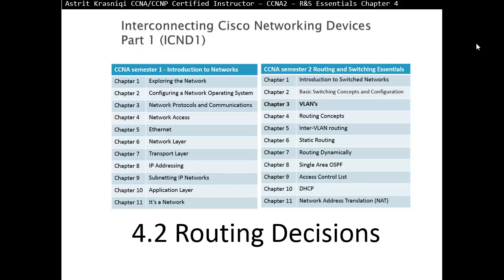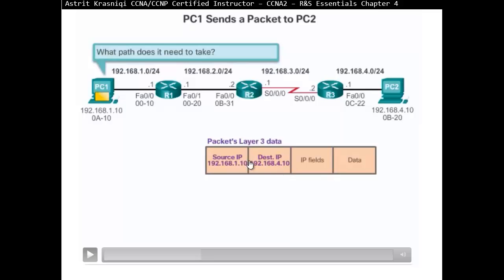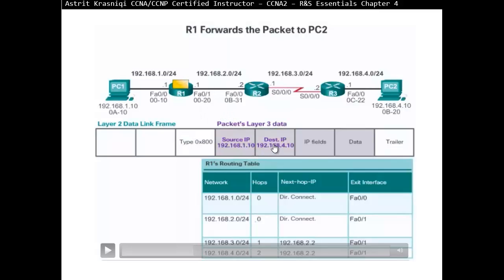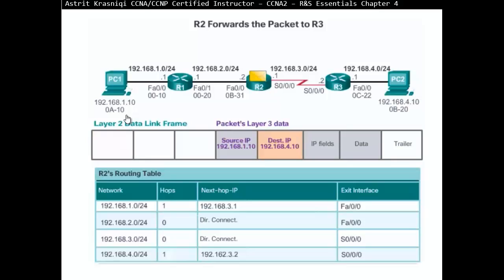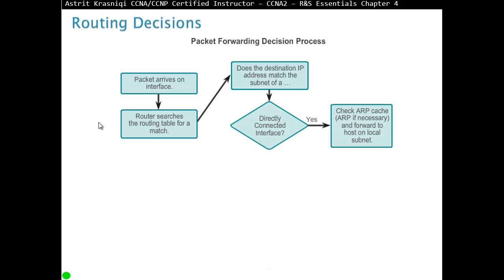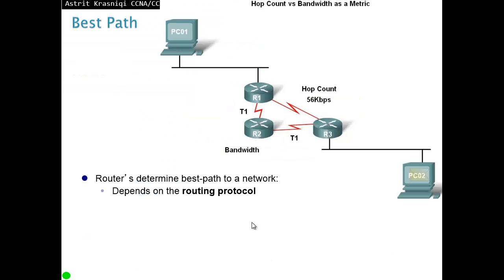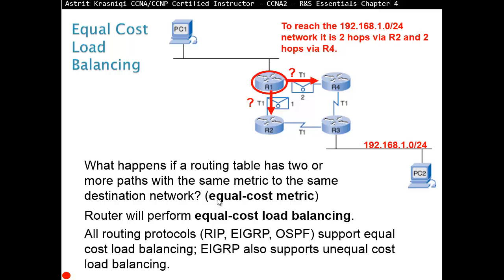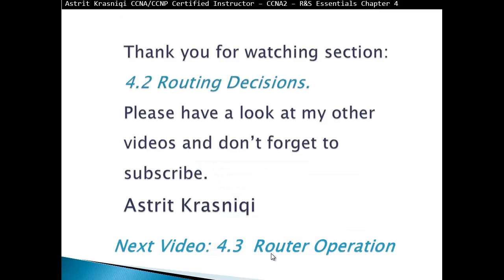4.2 Routing Decisions: Routing Concepts(CCNA 2: Chapter 4)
Describe the primary functions and features of a router.
Connect devices for a small routed network.
Using the CLI, configure a router to route between multiple directly connected networks.
Explain the encapsulation and de-encapsulation process used by routers when switching packets between interfaces.
Explain the path determination function of a router.
Compare ways in which a router builds a routing table when operating in a small- to medium-sized business network.
Explain routing table entries for directly connected networks.
Explain how a router builds a routing table of directly connected networks.
Explain how a router builds a routing table using static routes.
Explain how a router builds a routing table using a dynamic routing protocol.

 The main purpose of the router is to connect multiple networks and forward packets from one network to the next.
 Routers typically have multiple interfaces, each one on a different IP network.
This chapter explains the basic configuration of a router using the Command Line Interface (CLI).
The various show commands used to verify and learn information about the router are also presented.
The router has an IPv4 routing table and an IPv6 routing table.
The routing table  includes the routes to all known network destinations.
Routes to remote networks are learned by static routes, which are manually configured  by an administrator.
Routes to remote networks can also be learned by implementing a dynamic routing protocol.
Examples of dynamic routing protocols are EIGRP and OSPF.